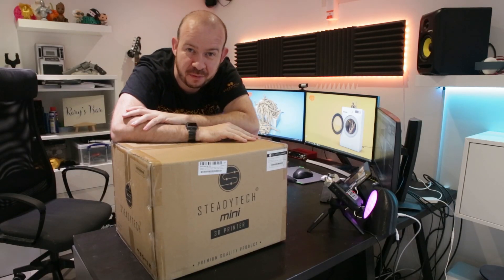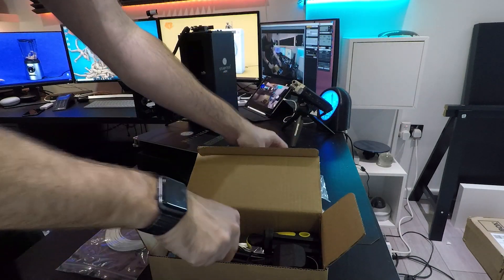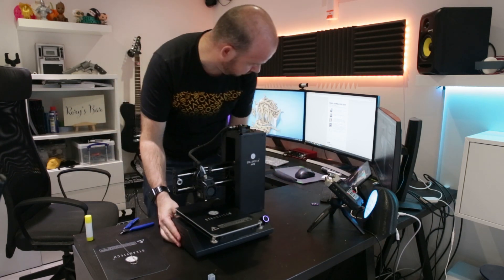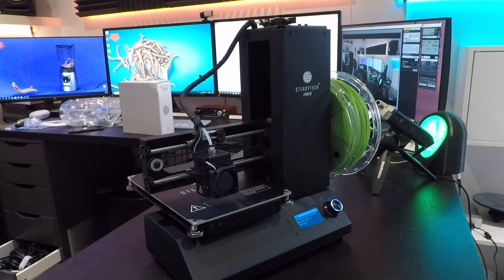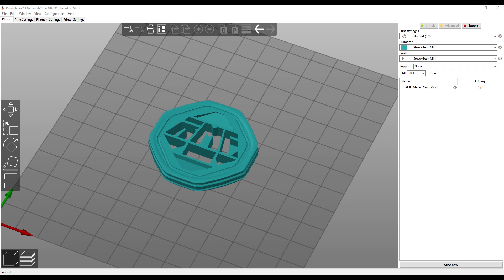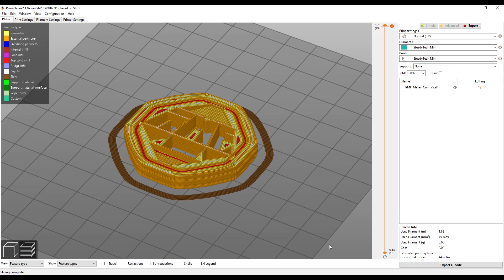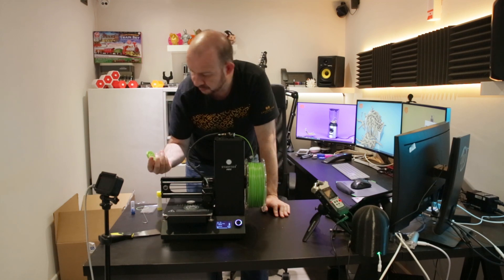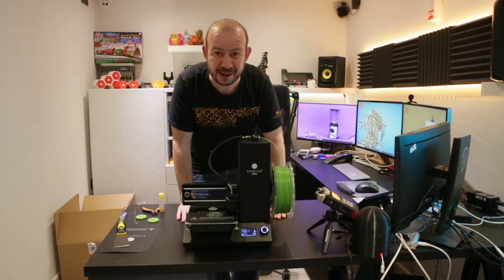Steadytech Mini 3D Printer - Unboxing and Review - Can it be small and good?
Can a printer that is this cheap actually be any good?
Box.co.uk sent me this Steadytech Mini to see what I thought, so this is my video review of this small form factor very affordable 3D printer.

For the test print, I used the 1.75 PLA Steadytech Green.